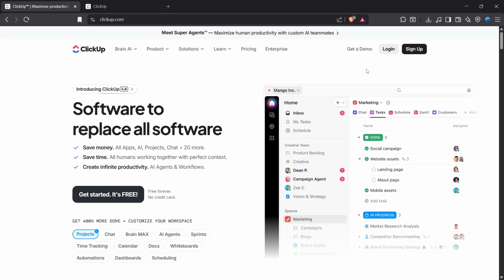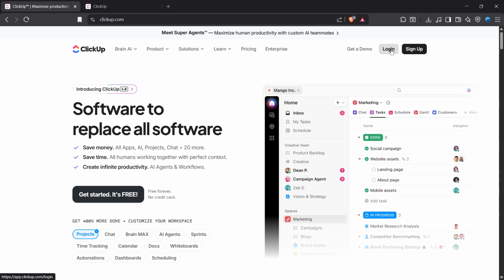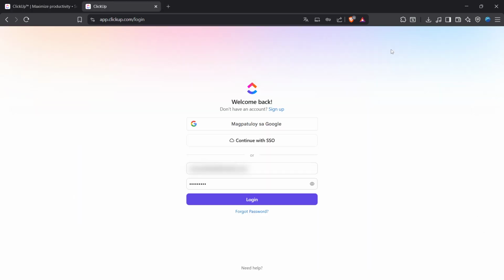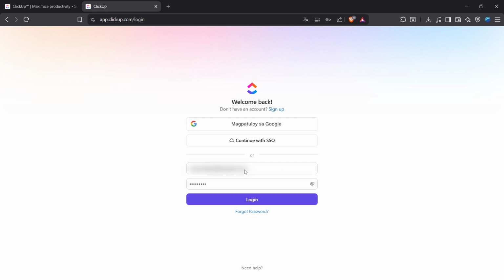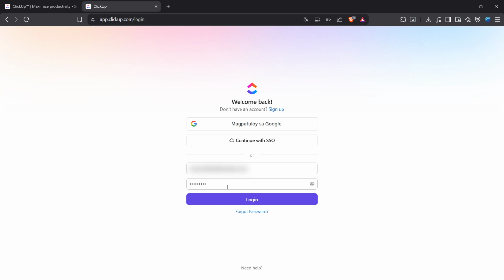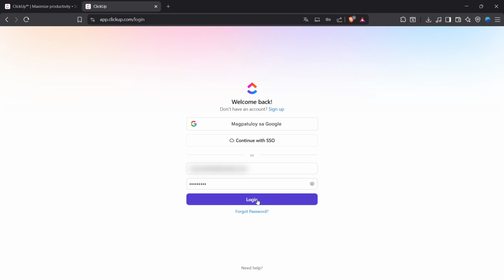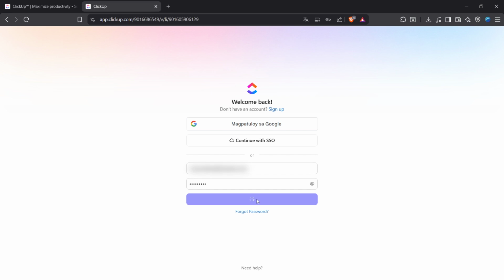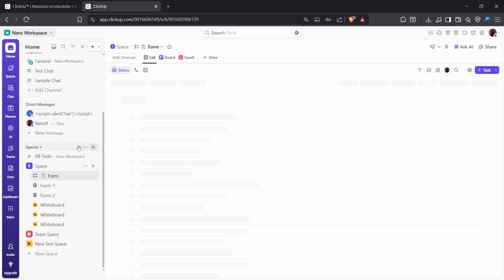How to login ClickUp account (Step By Step 2026)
How to login ClickUp account